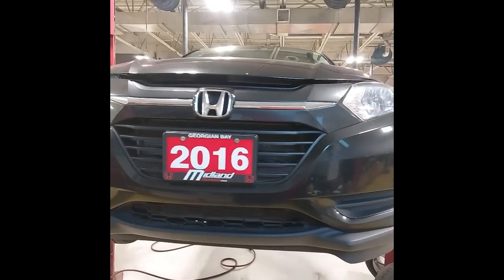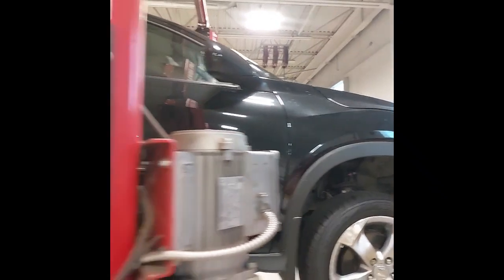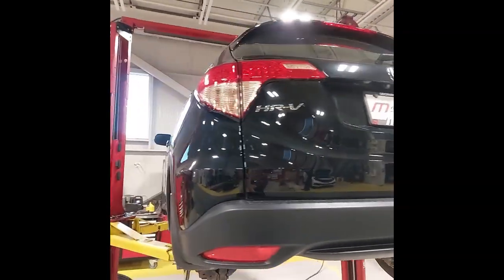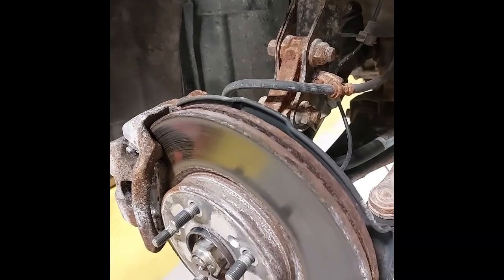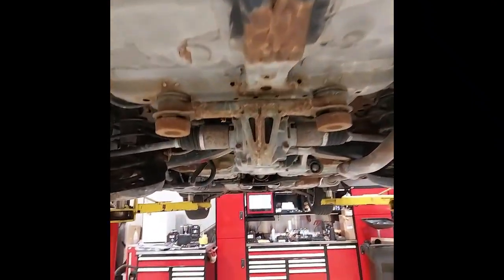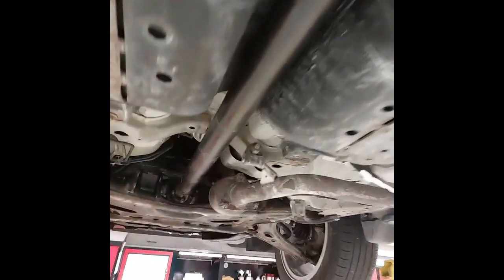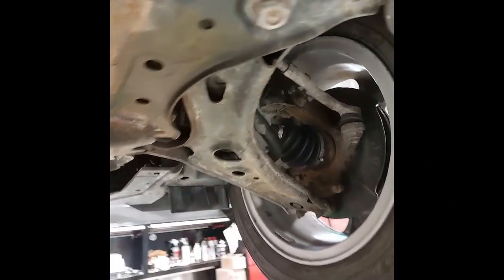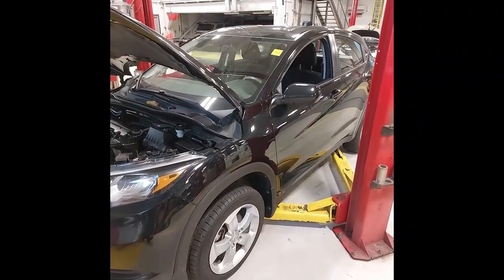24-347A 2016 HONDA HR V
Serving the Midland area, Midland Honda, Located at 947 Jones Rd, Midland On, L4R 0G1 in our Brand New State of the art Facility. Midland Honda is your premier retailer of new and used Honda vehicles. Our dedicated sales staff and top-trained technicians are here to make your auto shopping experience fun, easy and financially advantageous. Please utilize our various online resources and allow our excellent network of people to put you in your ideal car, truck or SUV today!
Midland Honda
947 Jones Rd.